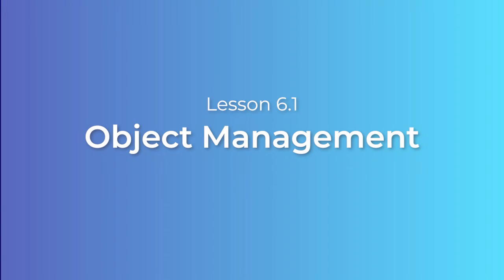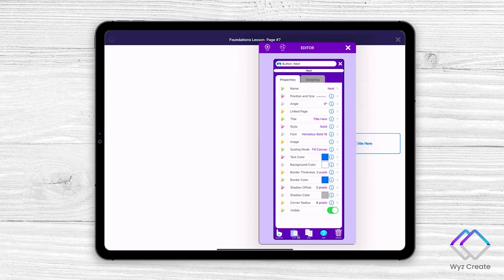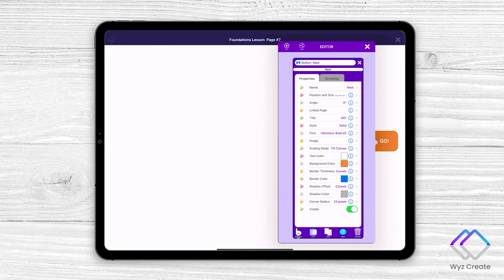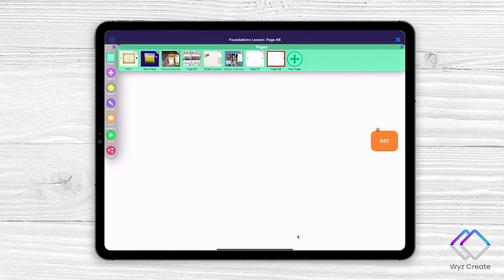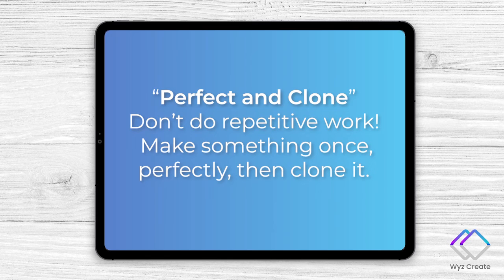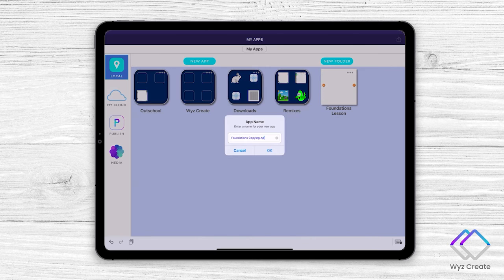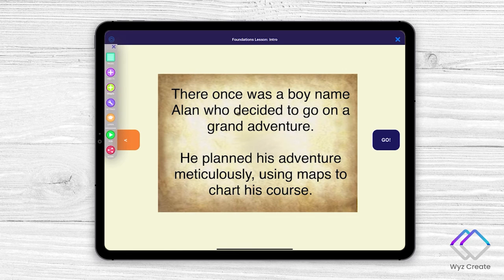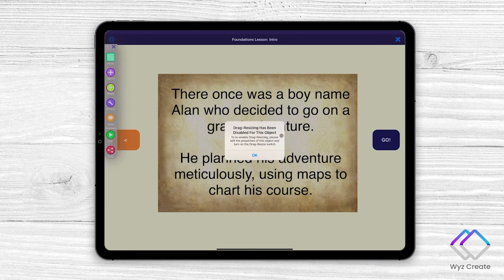Wyz Create Foundations - Lesson 6.1 - Managing Objects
Learn best practices for creating and managing objects. We'll also introduce the concept of "perfect and clone," which goes over best practices for an efficient workflow, and how to copy or clone objects or pages in your app.